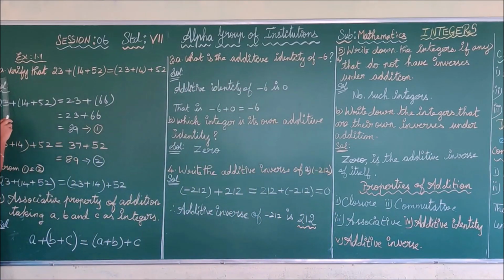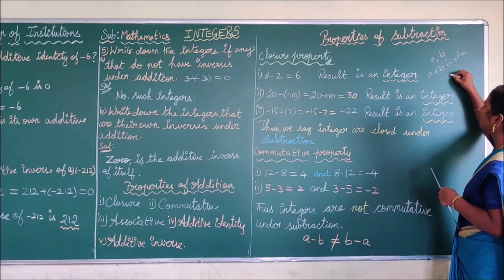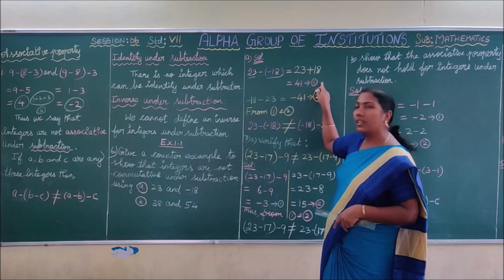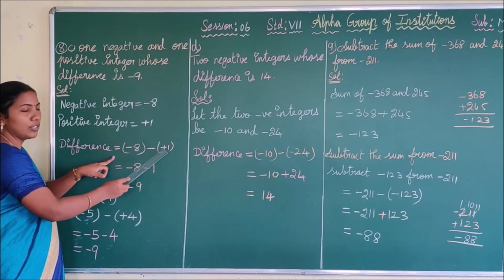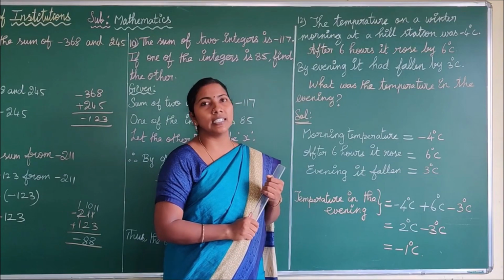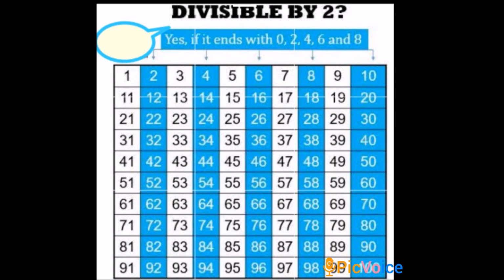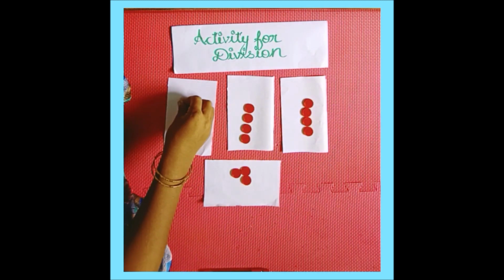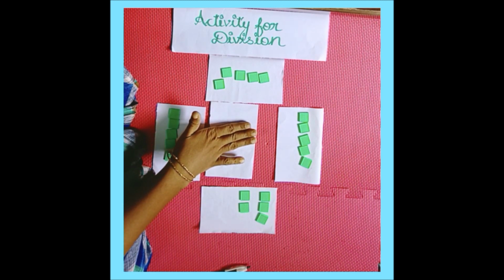GRADE VII MATHS INTEGERS PART 6